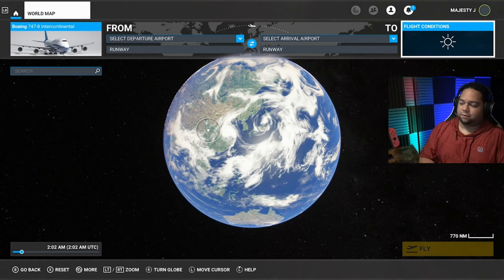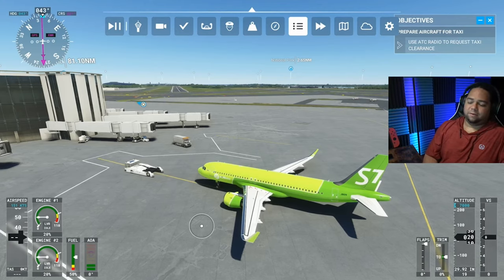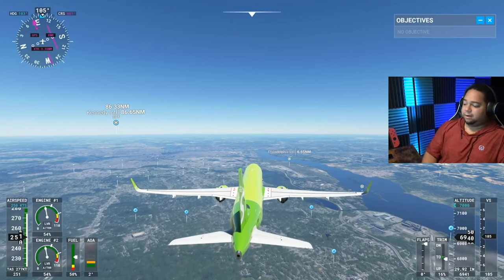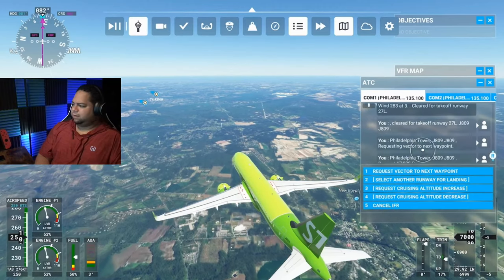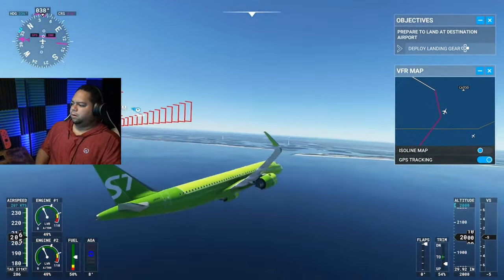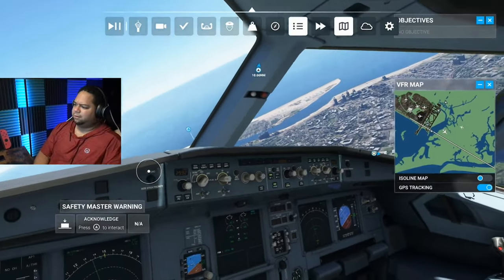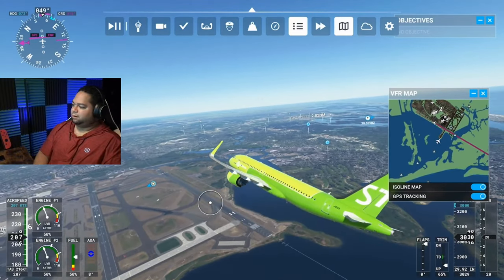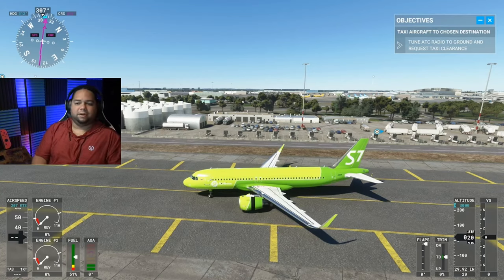Let's Play Flight Simulator 2020 on Xbox Series X!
For the first time on console, Flight Simulator 2020 is out today.

Video Credit: Microsoft, Flight Sim, Osobo Studios, Microsoft Games Studios, Gamepass, Bing Maps, Xbox